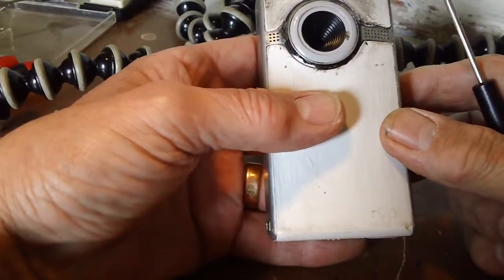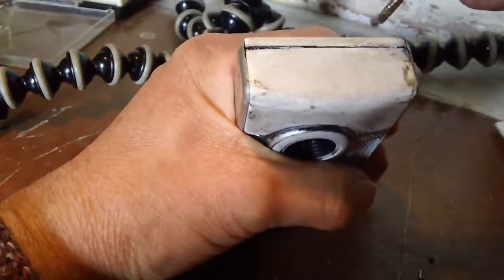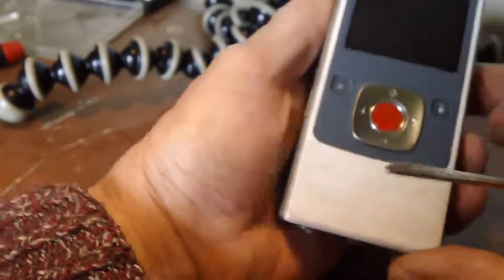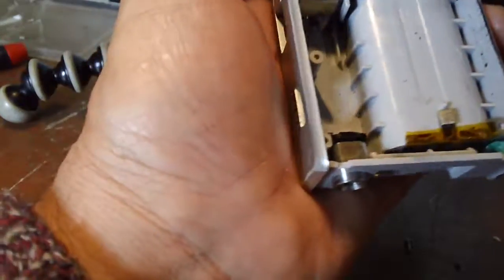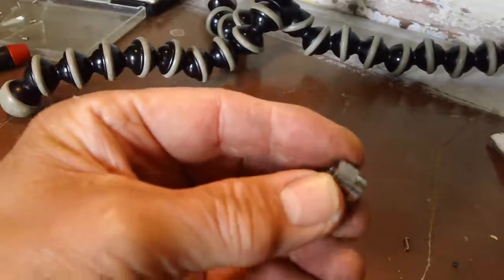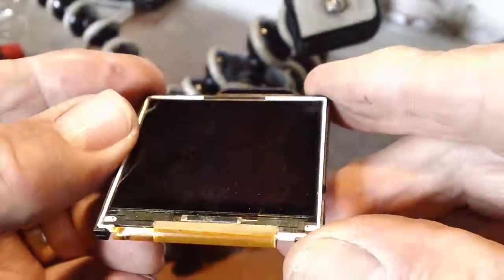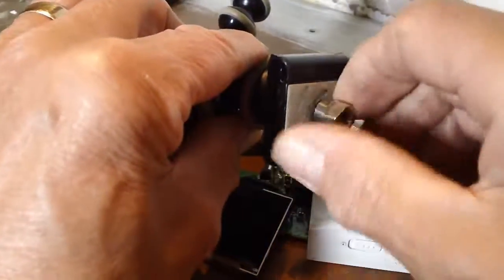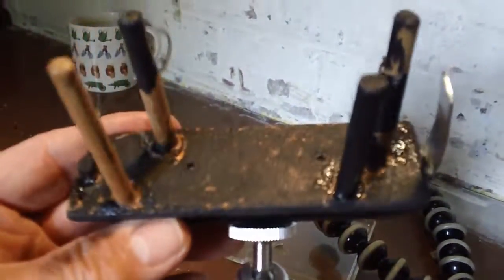DISMANTLING MY OLD FLIP ULTRA CAMCORDER.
This is my old flip ultra 720p video camcorder which is no longer working,so I started to strip it down for a part I wanted,which was the tripod screw. This will come in very useful for making another d-i-y gadget like the one shown here for the use of my sony bloggie ts10.